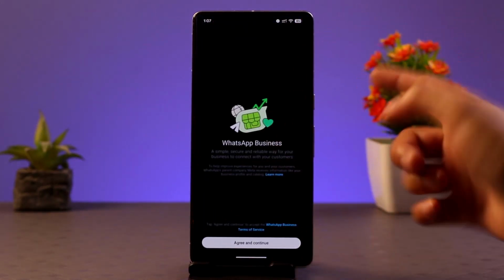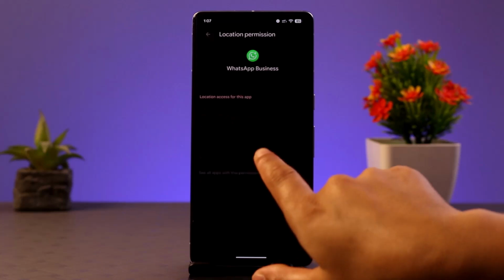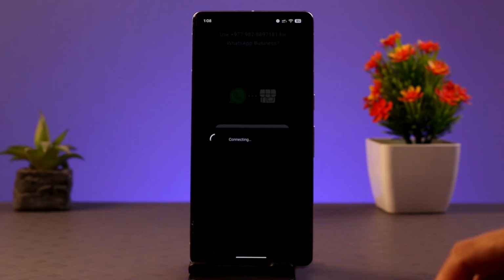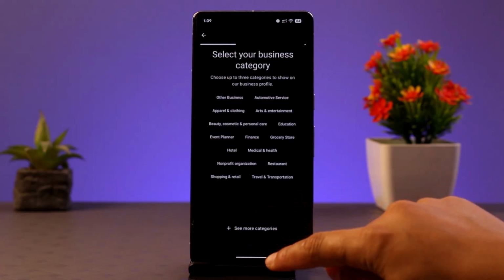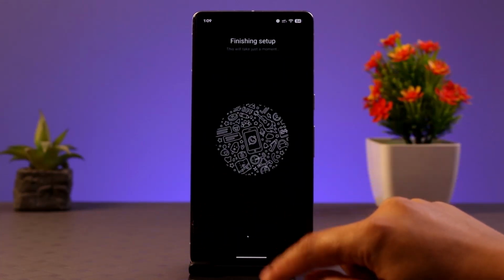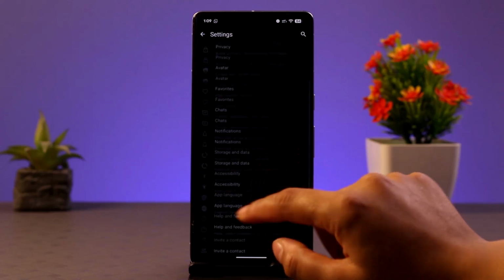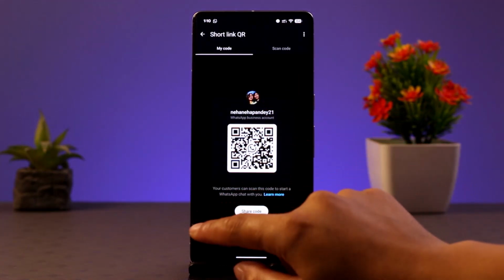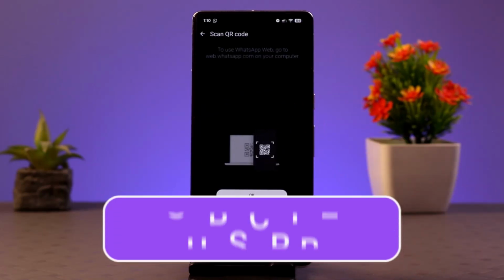How to Link WhatsApp Business Account Across Devices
If you're using WhatsApp Business and want to link your account across multiple devices, this tutorial explains the full process clearly and efficiently. This is especially useful for small business teams managing communication and customer service through a single WhatsApp Business account.

To begin, ensure WhatsApp Business is installed on your primary device. These typically include access to contacts, media, and the camera. Sign in using your business phone number and follow any verification steps, such as receiving an SMS code or completing two-step verification if it's enabled. Once setup is complete, your WhatsApp Business account will begin syncing any previous messages or media from backups, which may take a few moments depending on your data size.

After the main account is ready, go to the home screen of WhatsApp Business. Tap the three-dot menu in the top-right corner and select 'Settings.' From there, choose 'Linked Devices.' This section lets you connect up to four additional devices, including desktop apps and browsers. Tap on 'Link a Device' to open the QR code scanner.

On the secondary device you wish to link—like a laptop, desktop, or another phone—open a browser and go or launch the WhatsApp desktop app. A QR code will appear on the screen. Use the primary phone to scan this code, and the new device will be successfully linked to your WhatsApp Business account. Grant any additional permissions required, such as notifications or camera access.

This process allows your WhatsApp Business account to function independently across linked devices, which means you won’t lose access even if your primary phone is offline or powered down. It’s a simple but powerful feature for improving customer engagement and multitasking across platforms.

Timestamps:
0:00 Introduction
0:06 Installing and setting up WhatsApp Business
0:22 Granting permissions and completing account setup
1:40 Navigating to Linked Devices settings
2:06 Scanning the QR code to link another device
2:39 Conclusion